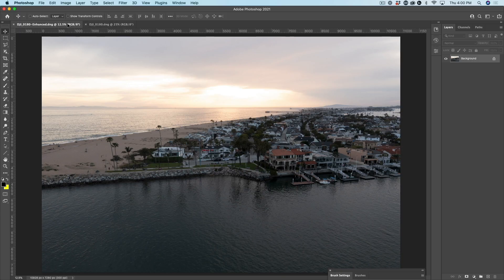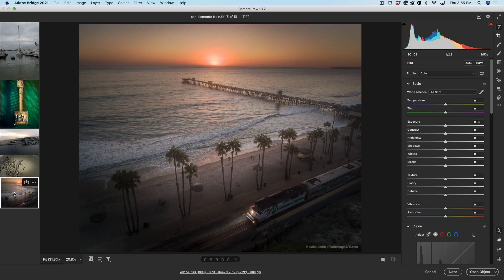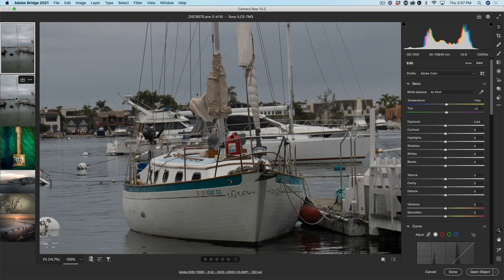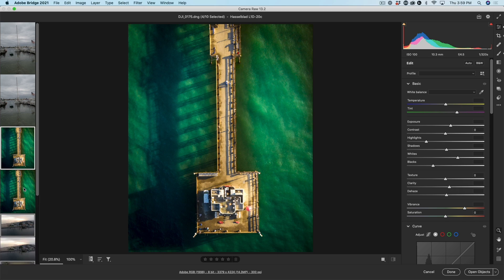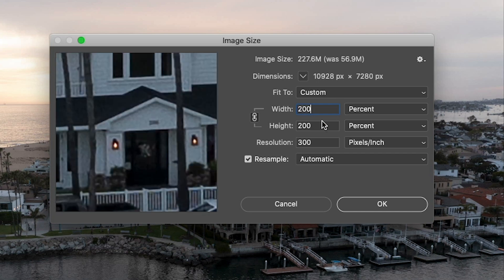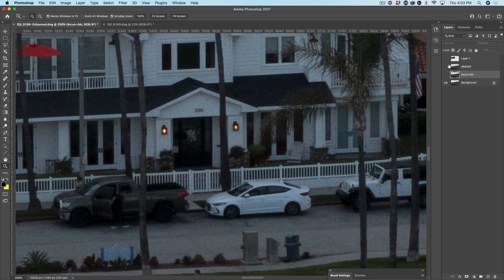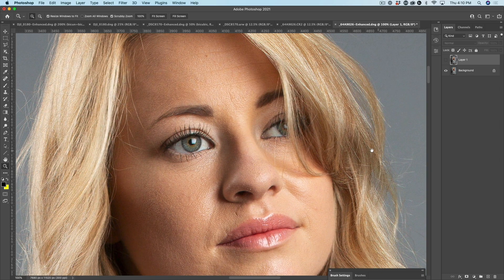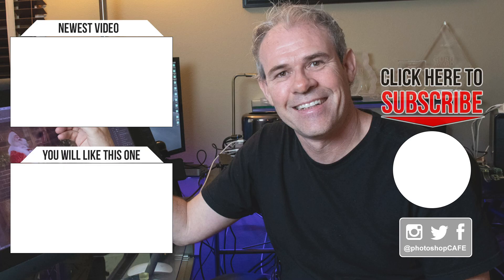ENLARGE your photos 4X. New in Photoshop, Super Resolution tips and tutorial.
Super resolution is a brand new feature in Photoshop, that enables you to quadruple the size of your photos without loss of quality. Colin Smith teaches you how this new feature works, shows examples and provides some powerful hidden tips for Super Resolution.